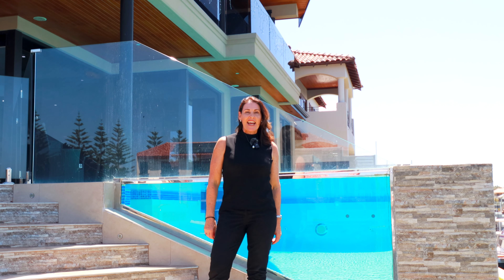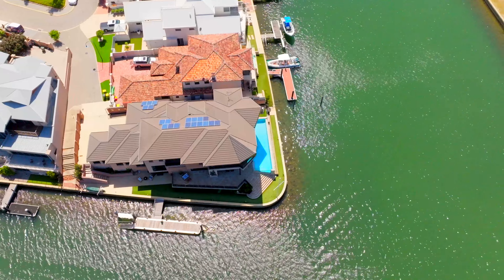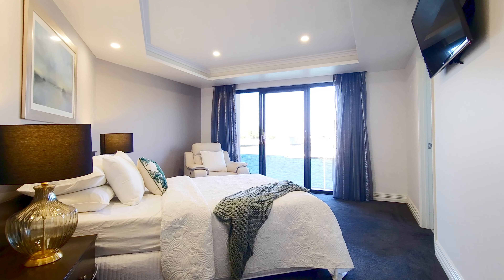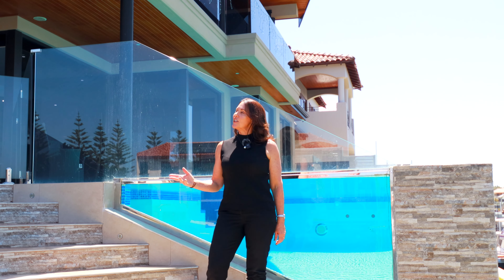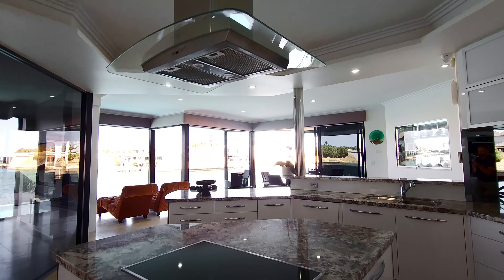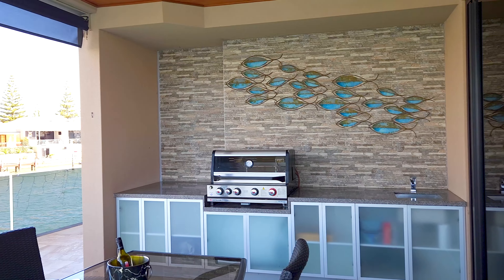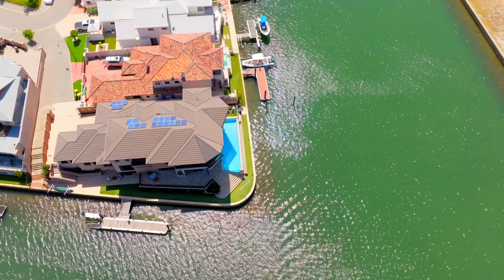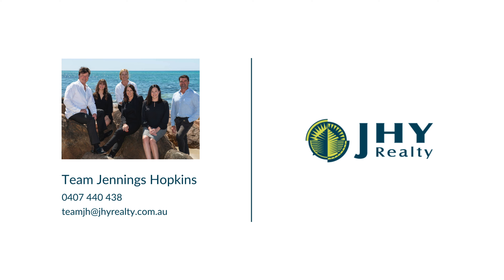FOR SALE - 46 Aztec Island Retreat, Halls Head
Iconic 4 bedroom plus study 4 bathroom tri level residence on 1118sqm north facing block in highly sought after Port Mandurah; boasting 67 metre frontage to 3 canals and commanding superb water views from almost every window in the house.  With sumptuous living spaces; master chef kitchen; and fabulous pool deck with 11m heated infinity lap pool and spa.  Two ensuite bedrooms on the upper level include a luxurious master suite with Hollywood style granite ensuite and divine walk-in robe.  Two large bedrooms on the main floor share an ensuite.  With plenty of room for your launch aside the 12m floating dock plus boat lifter; kayak hoist and weighted ramp. Just 5 minutes drive from Mandurah’s foreshore and cafes, restaurants and beaches, and less than an hour from Perth airport.